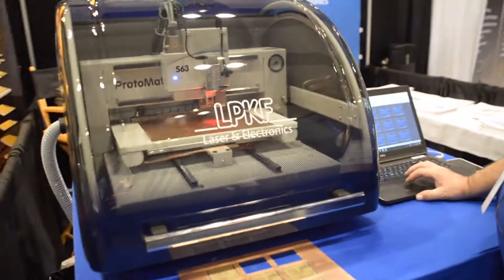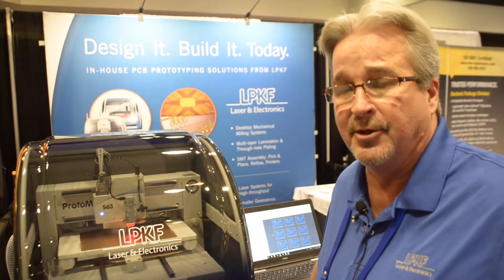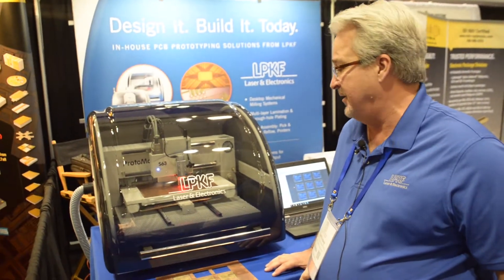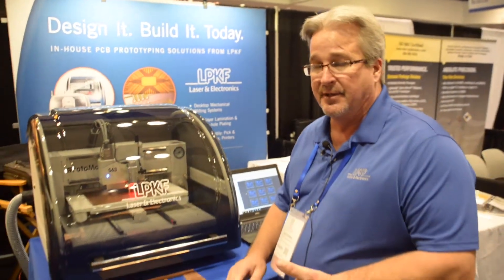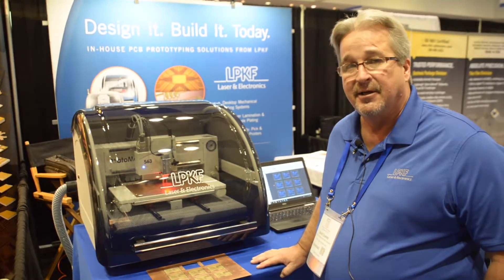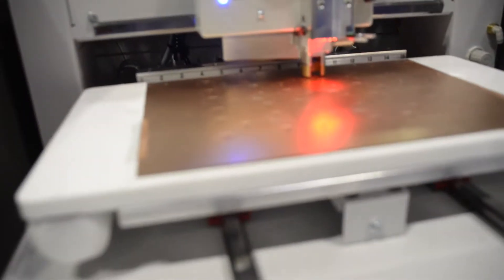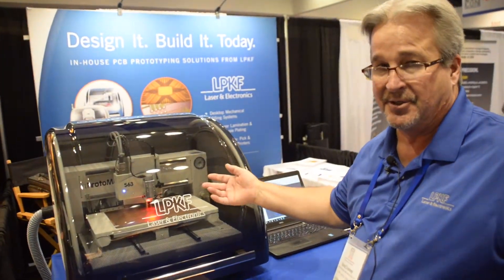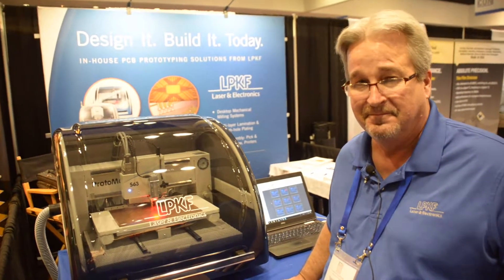LPKF discusses its ProtoMat S63 at EDI CON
LPKF Laser & Electronics North America
October 30 at 8:40 AM ·
LPKF discusses its Protomat S63 (in-house prototyping system) at EDI CON, which is good for analog, digital, RF and Microwave applications, and provides rapid cycle times for those who need to develop and test circuit boards in-house.